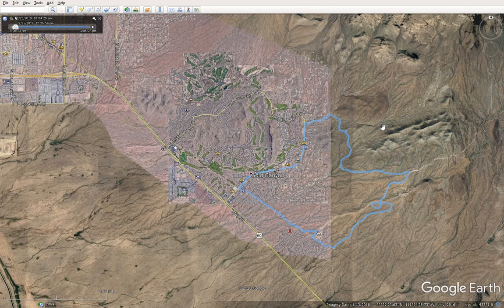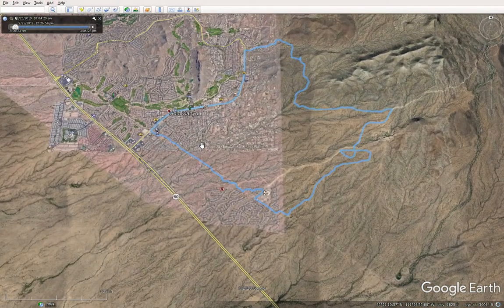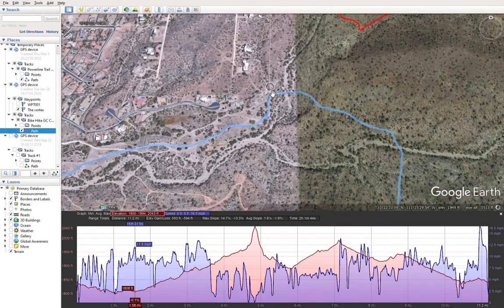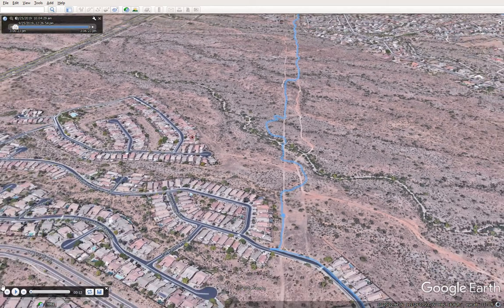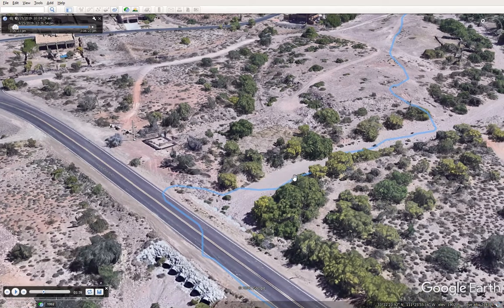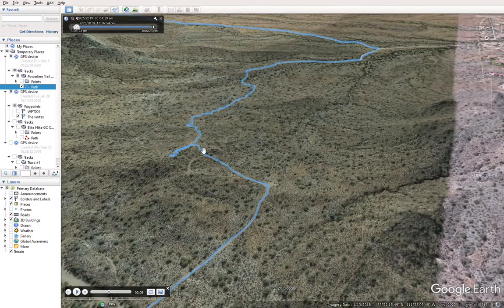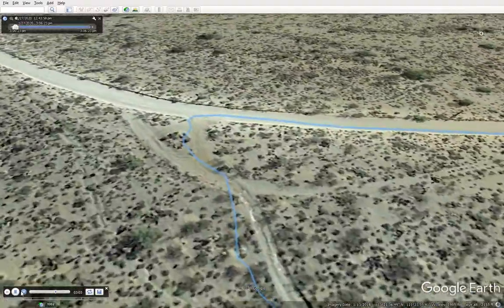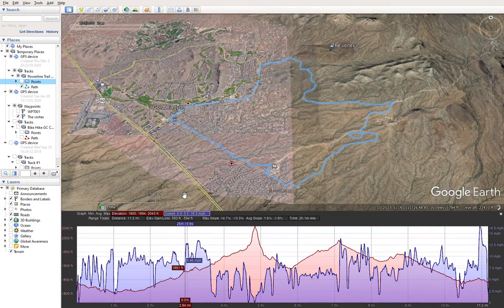Powerline Trail KRR Cougar Loop 2020 03 05